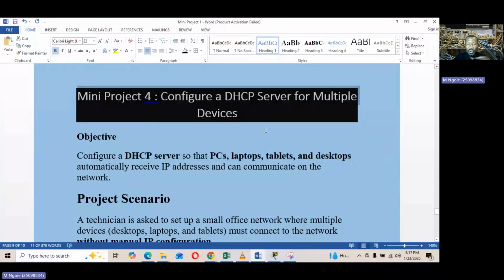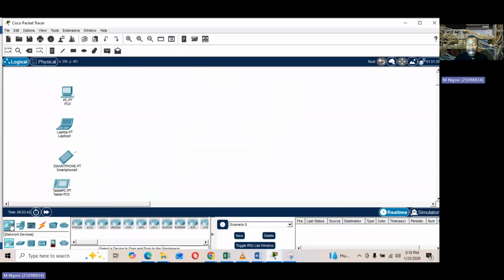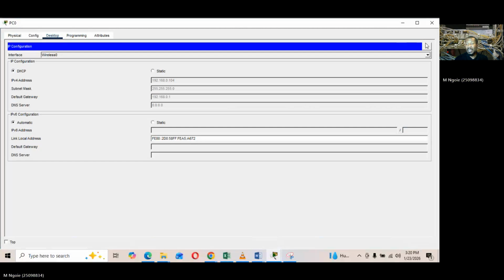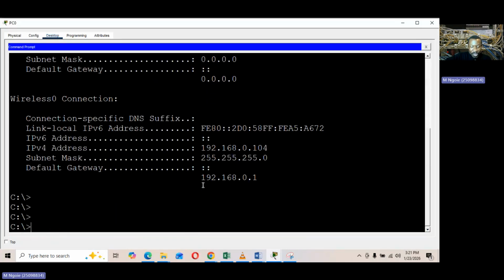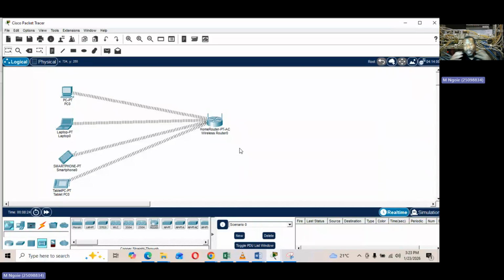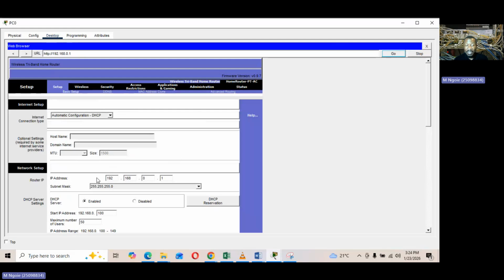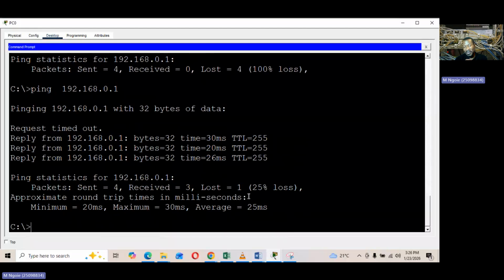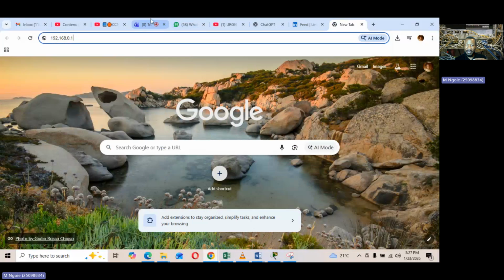📙🟣🟢CCNA Real-World Mini Project| Hands-On Lab4| 200-301|Configure a DHCP Server for Multiple Devices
In this video, we work through Mini Project 4 from the CCNA Real-World Mini Project | Hands-On Lab series. You’ll learn how to configure a DHCP server so that multiple devices automatically receive IP addresses and connect to the network without manual configuration.

🔧 What you’ll learn in this lab:

Configure a Cisco router or server as a DHCP server

Automatically assign IP addresses to PCs, laptops, tablets, and desktops

Configure default gateway and DNS using DHCP

Verify DHCP operation using CCNA show commands

Test connectivity using ping and ipconfig

Cisco router / DHCP server

Switch

PCs, laptops, tablets

Wireless access point (if wireless devices are used)

🎯 Objective:
Build a dynamic network where all devices obtain IP configuration automatically, simulating a real-world office environment.

👨‍💻 Who this video is for:

CCNA students

Networking beginners

IT support and helpdesk trainees

Anyone learning practical Cisco networking